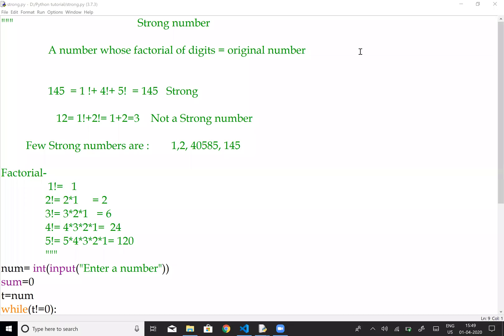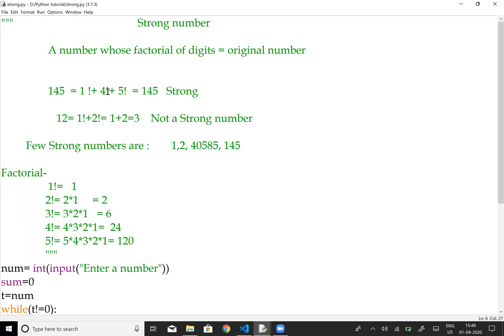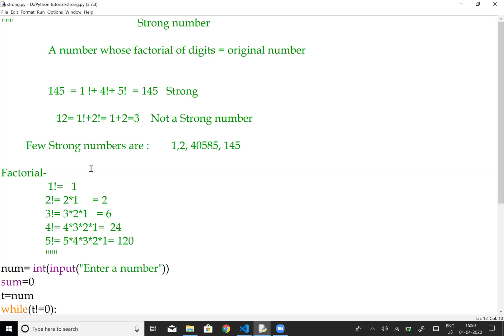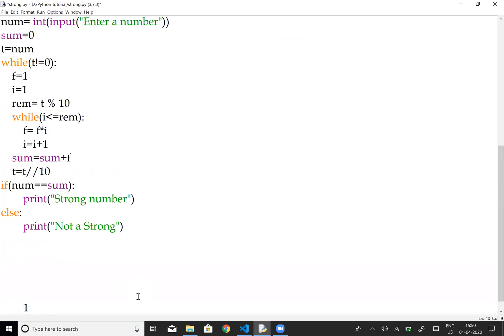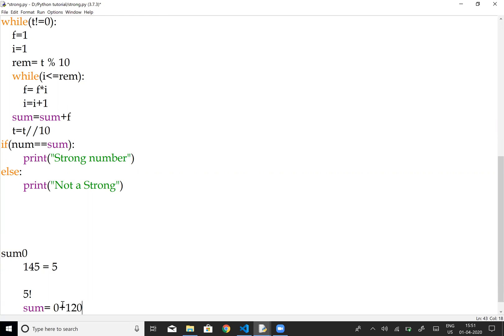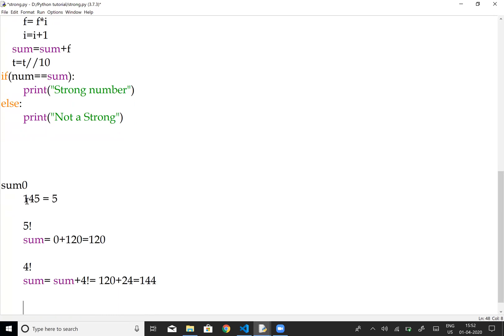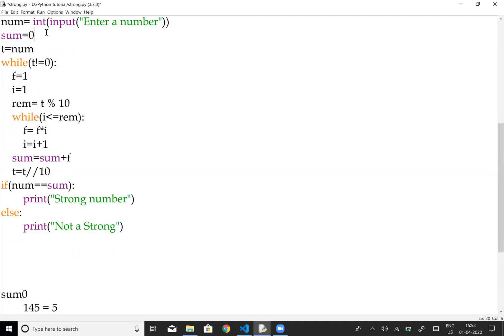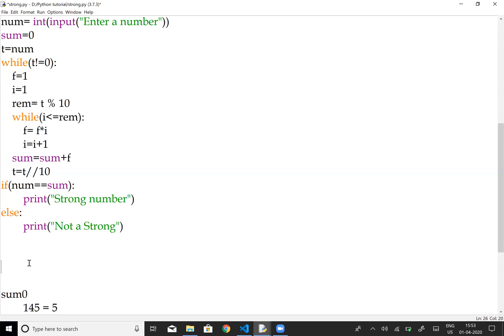Strong number in Python in Tamil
This video gives the logic behind the strong number